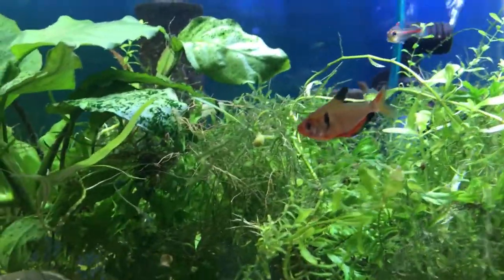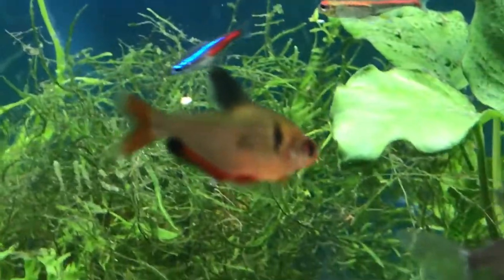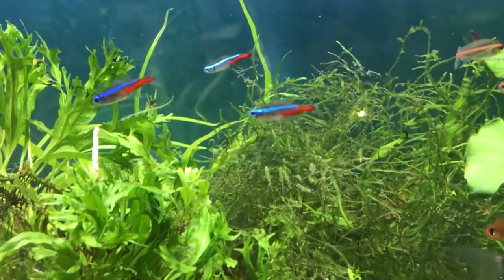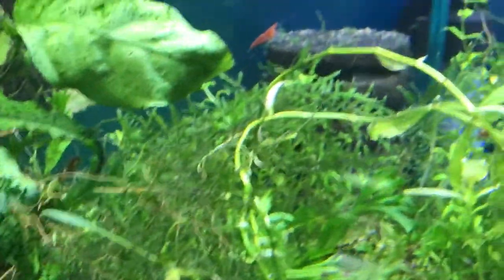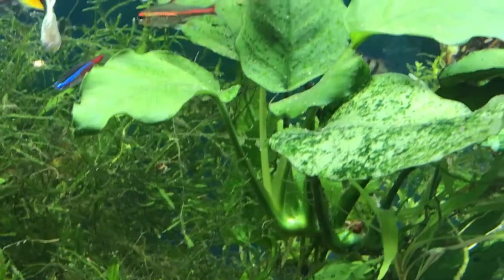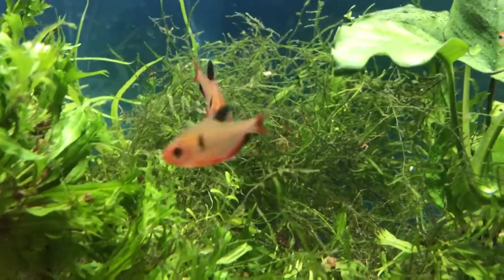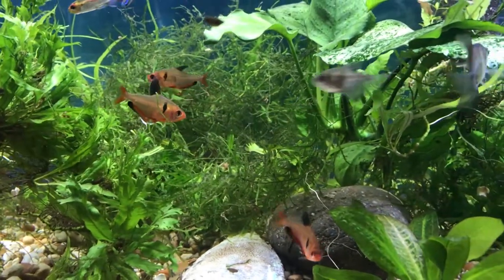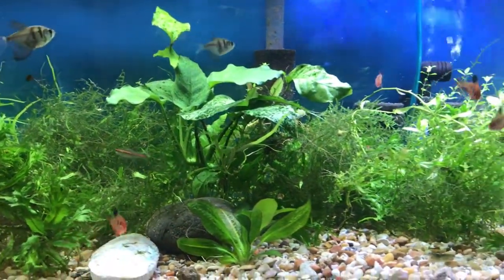Serpae Tetra Care Guide (Red Minor Tetra)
In this video I tell you the important facts about serpae tetra care. With their intense red colors the serpae tetra, aka the red minor tetra are popular in the fish hobby.  In this video you will find information on serpae tetra care,serpae tetra tank mates, the serpae tetra diet and what to feed them.